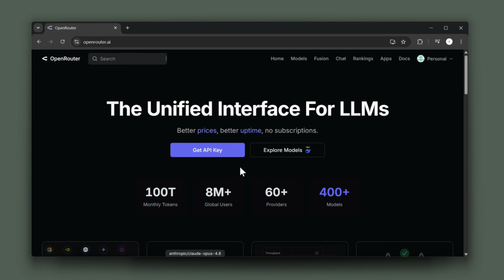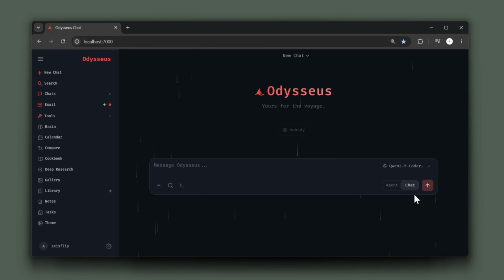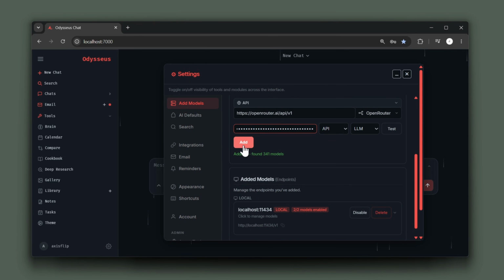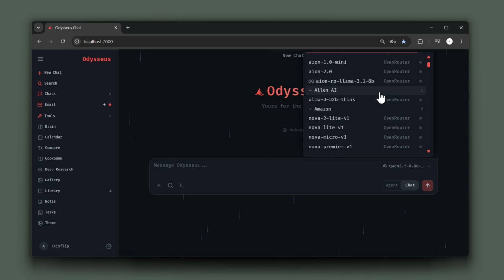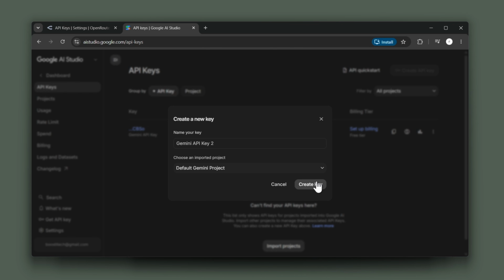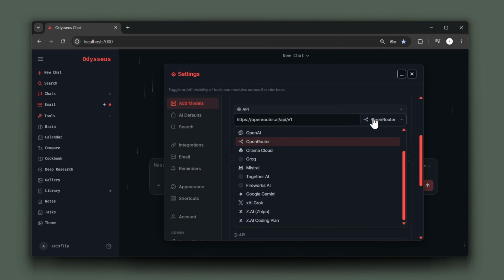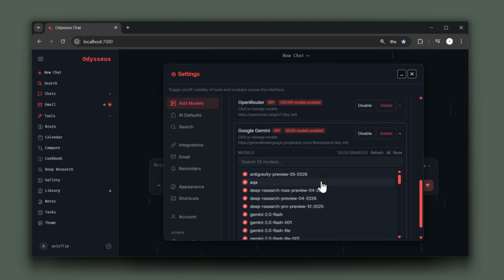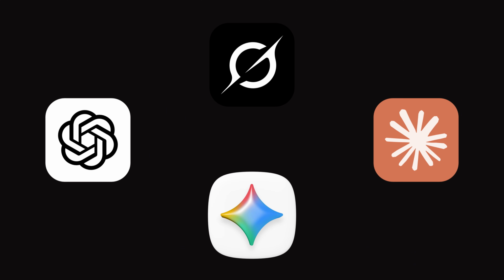PewDiePie's Odysseus Without a GPU — Free API Key Setup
No GPU? No problem. You can run Local AI right now using a free API key, no billing, no local model required. This video covers OpenRouter free models, Google Gemini via AI Studio, and the honest privacy breakdown between API mode and local model mode.

🎬 AxisFlip Tech — AI tools that actually matter.